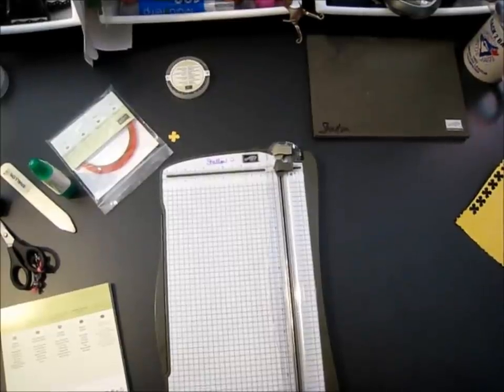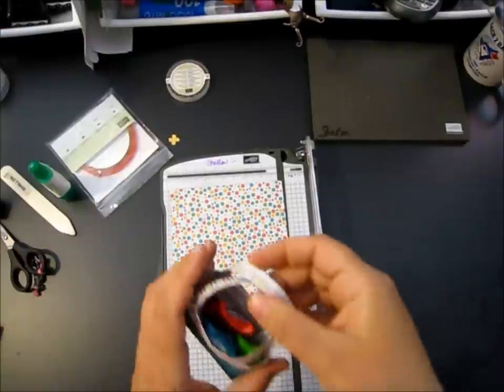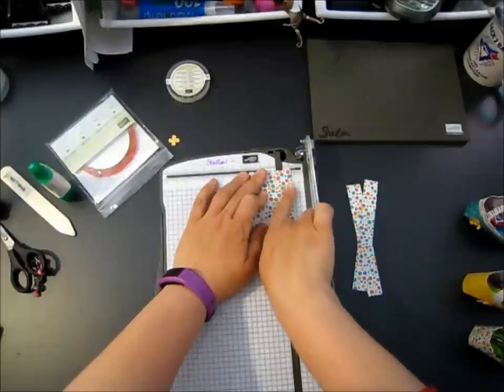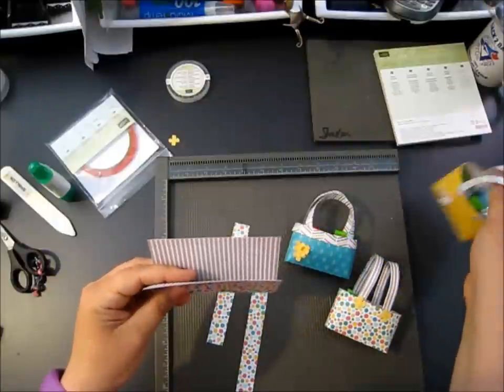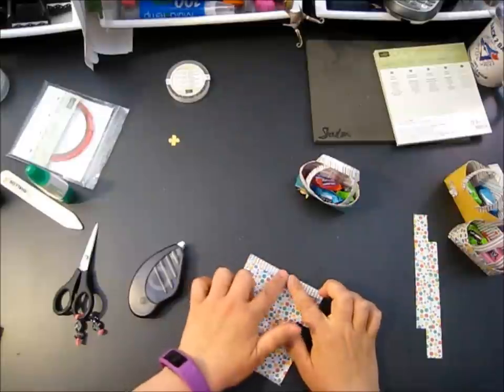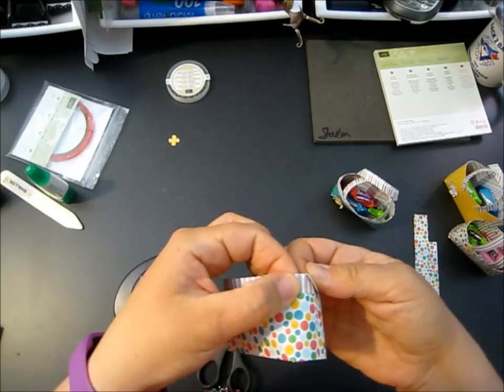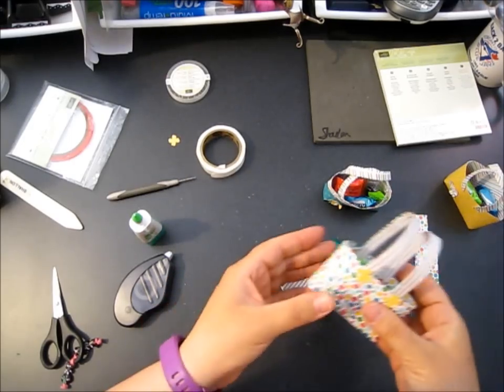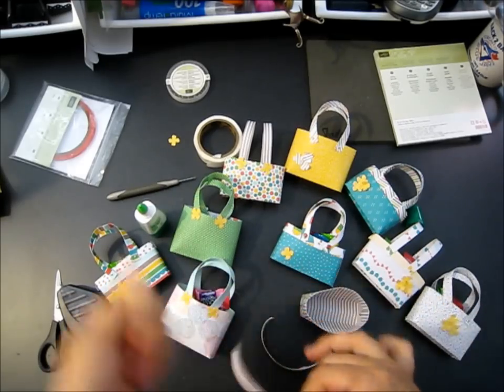Small Paper Purse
Stampin' Up! demonstrator Shallon Vickers shows you how to create a Small Paper Purse! Head on over and check out the blog post at stampwithshallon.blogspot.ca
Original Idea found here:  bibicameron.co.uk